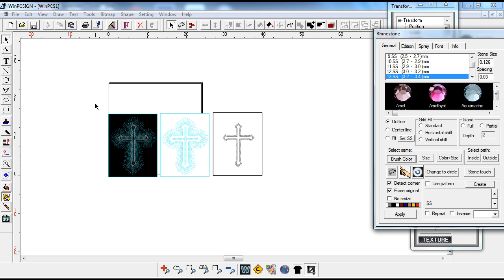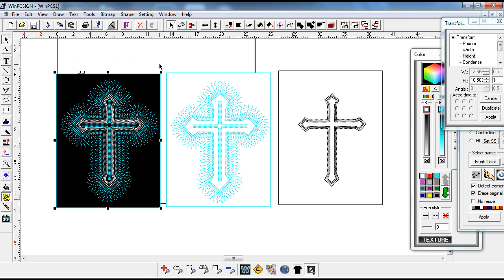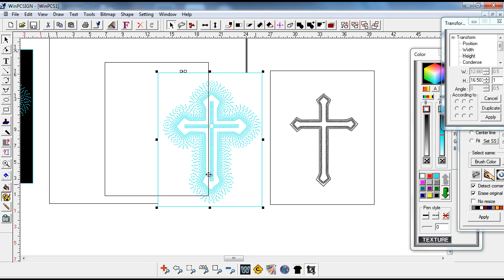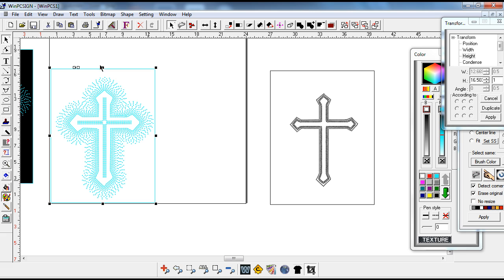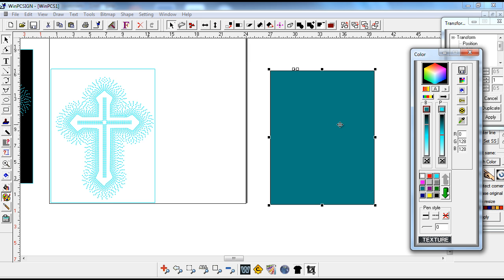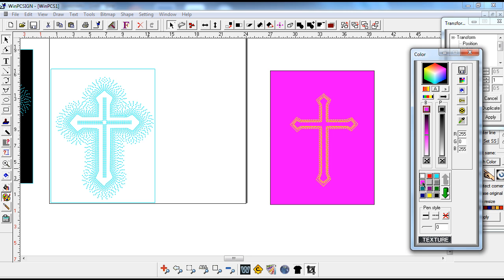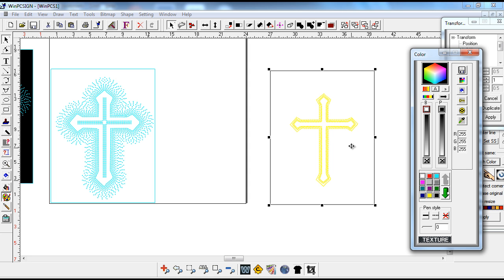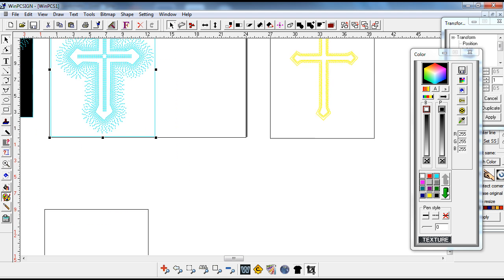How to cut a multi color Download file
This Video will show you how to get your Purchased Rhinestone downloads to your cutter by color or size with the weeding boxes, one at a time. Please visit me on Facebook here are my pages below.

Rhinestonetemplates.com
Rhinestone Freebie Downloads
Rhinestone Designers Marketplace and for all your Rhinestone supplies on my Web